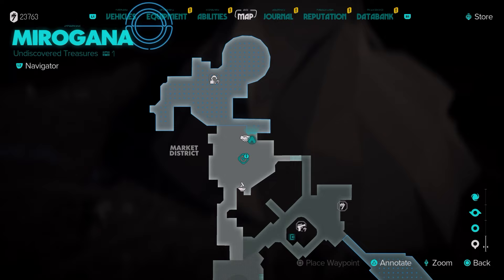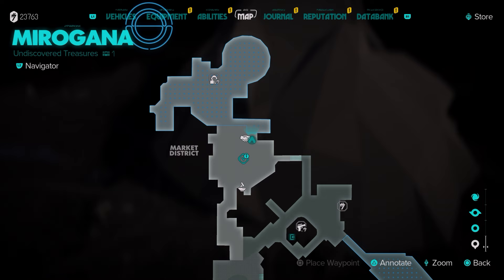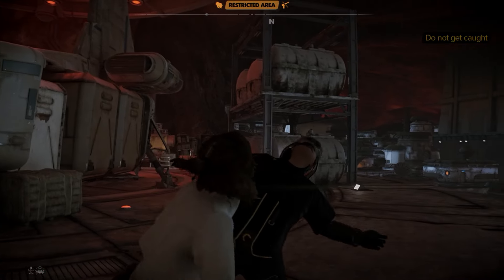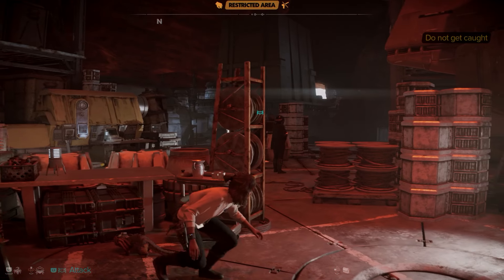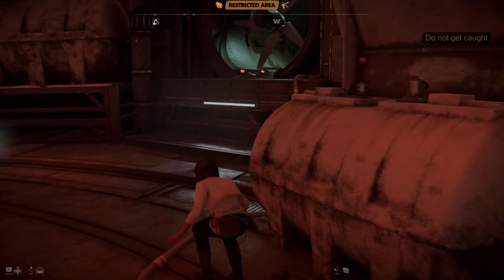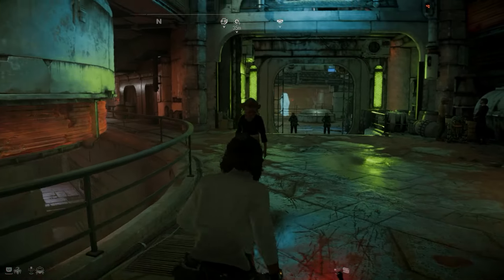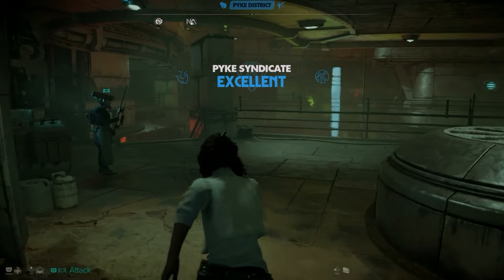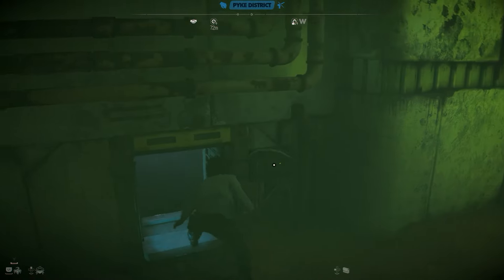Where To Find Syndicate Vaults On Mirogana (Toshara) Crimson Dawn & Pyke Treasure